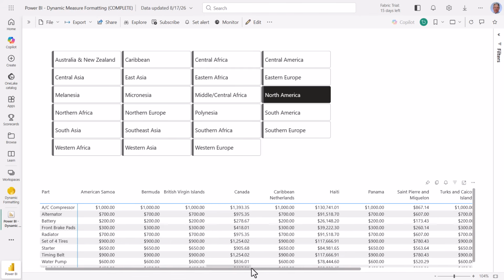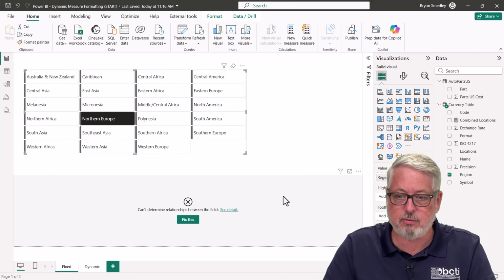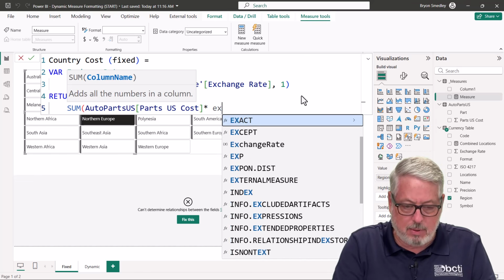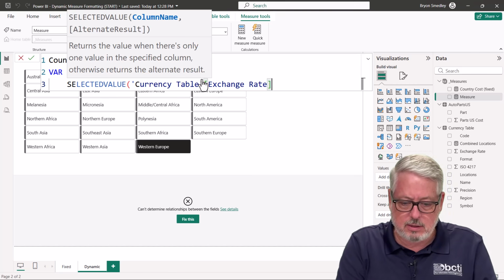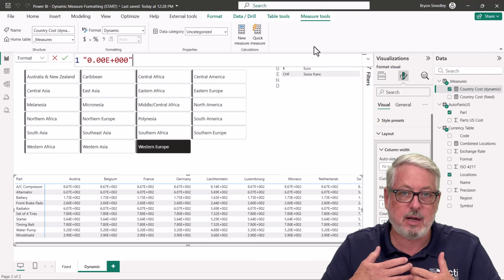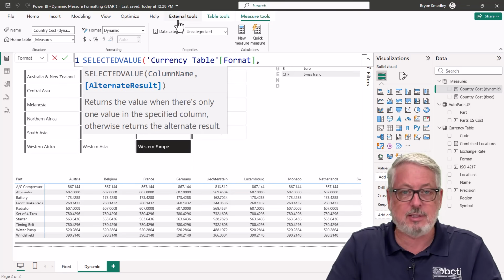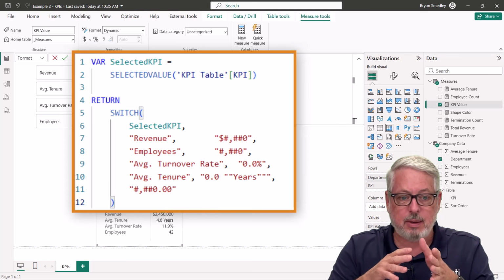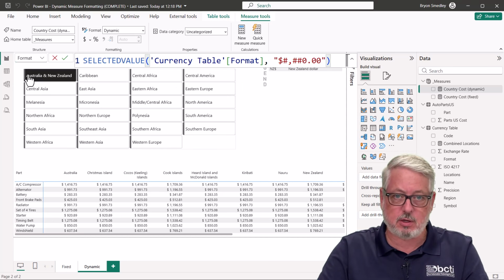Power BI Dynamic Number Formatting | Format Measures Based on Your Data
Learn how to use Dynamic Number Formatting in Power BI to automatically change how measure values are displayed based on your data and filter context.

In this tutorial, we'll explore how dynamic format strings for measures work and how DAX can be used to control number formatting without converting numeric results to text.

You'll learn how to dynamically display values as:
 - Currency with different symbols
 - Different decimal precision
 - Percentages
 - Whole numbers and decimal values
 - Country-specific currency formats
 - Formats driven by slicer or filter selections

We'll also look at DAX functions such as SELECTEDVALUE, variables, and dynamic format string expressions to build flexible formatting logic.

Dynamic number formatting is especially useful when creating Power BI reports that contain multiple currencies, KPIs, financial measures, or values requiring different levels of precision.

Topics covered:
 - Power BI Dynamic Number Formatting
 - Dynamic Format Strings for Measures
 - DAX SELECTEDVALUE
 - Dynamic Currency Formatting
 - Dynamic Decimal Precision
 - Power BI Measure Formatting
 - Currency Symbols in Power BI
 - Data-Driven Number Formats
 - Power BI Matrix Formatting
 - Advanced DAX Formatting Techniques

Topic Chapter Bookmarks:
00:29 Defining the Problem
00:46 Defining the Solution
01:40 File Download Instructions
01:50 Data Model - Overview
03:00 Creating a Dedicated Measures Table
03:45 Creating the "Old School" Measure
06:29 Implementing Dynamic Formatting
06:36 Customizing the Measures Table
08:58 Examining Format Preset Codes
10:33 How to return to editing the format codes
15:24 On-Demand Card Visuals
16:00 Hiding Card Visuals Dynamically
16:56 Conclusion